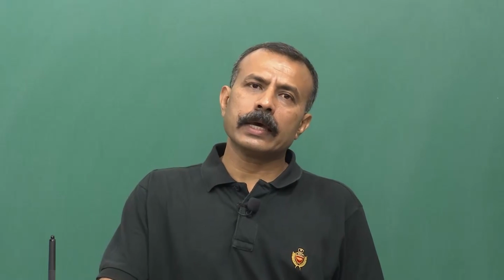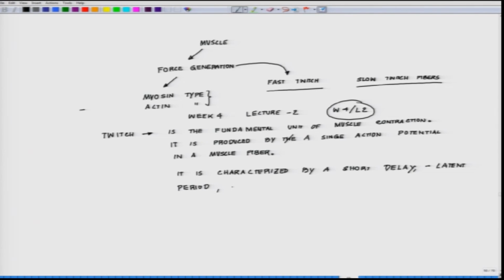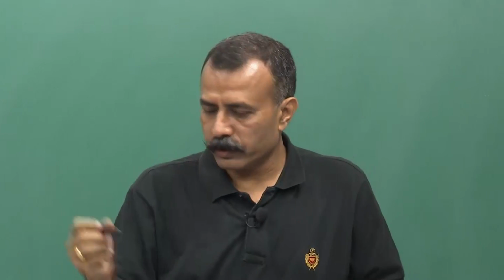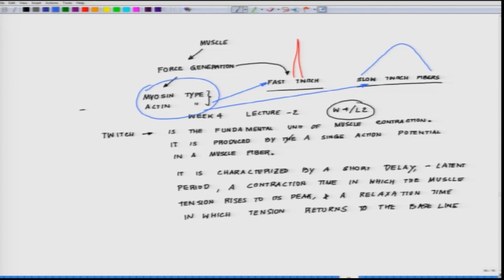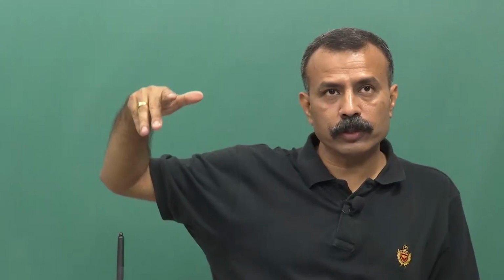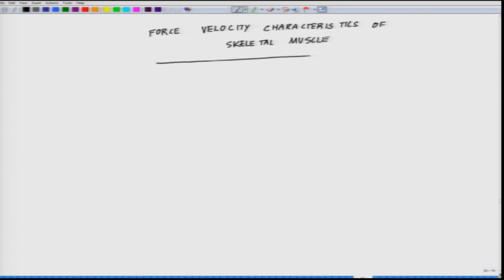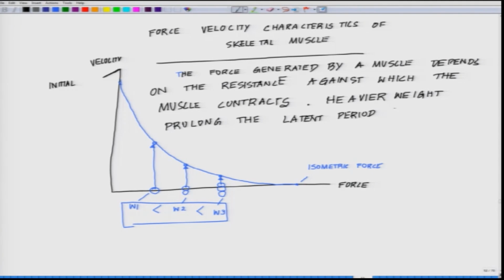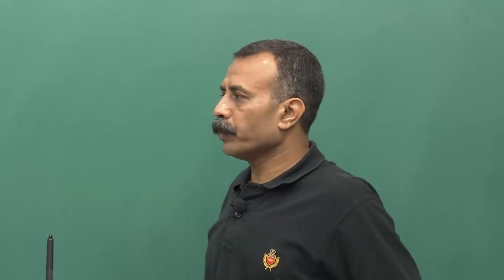Animal Physiology_Lecture 17_2017